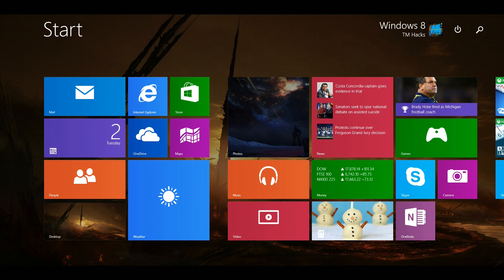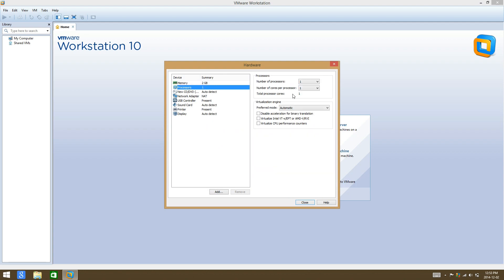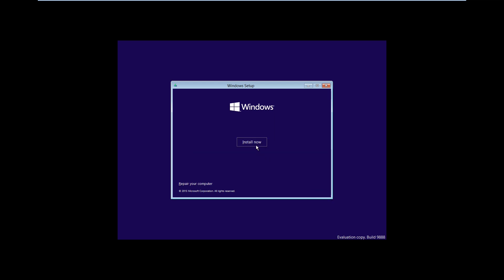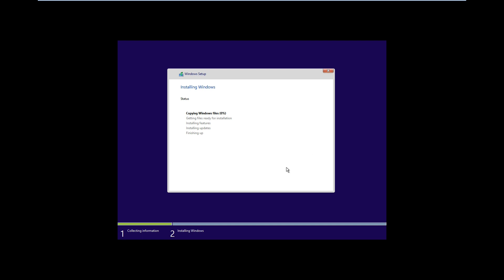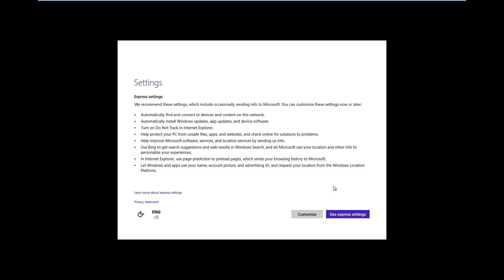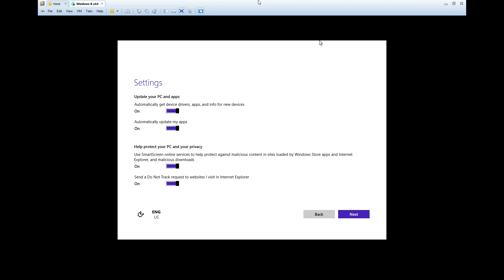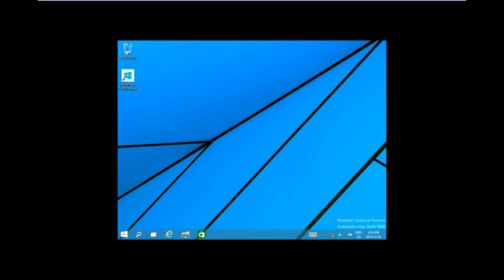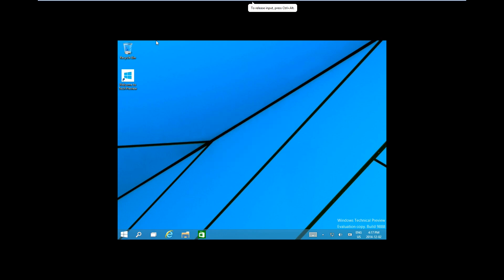How To Install Windows 10 Technical Preview (Build 9888) on Virtual Machine.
Hey Guys!

Windows8TMHacks here and just wanted to show you How To Install Windows 10 Technical Preview Leaked Build 9888 in Virtual Machine.